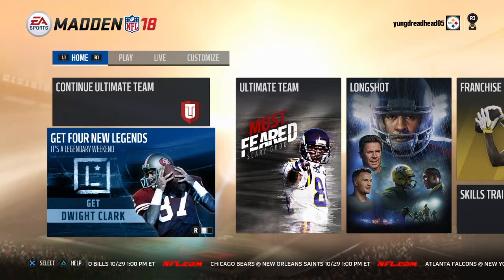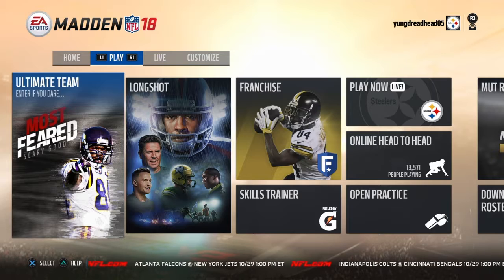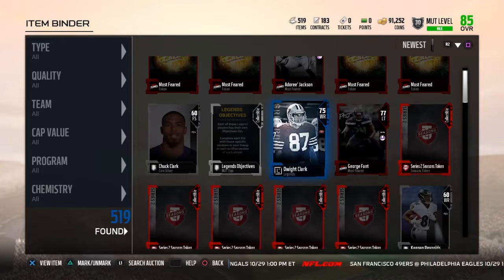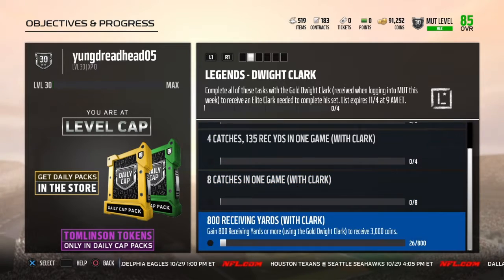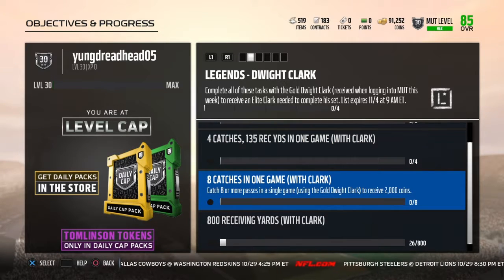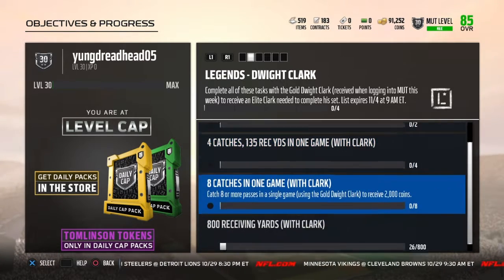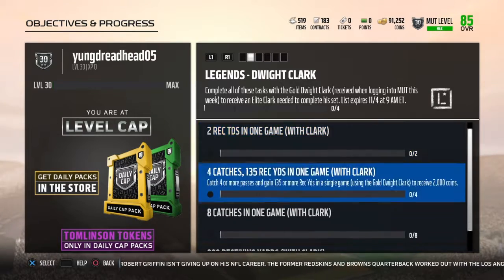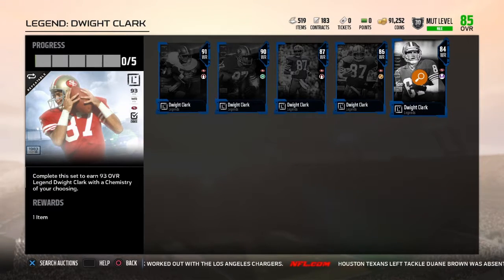HOW TO GET FREE DWIGHT CLARK-MADDEN ULTIMATE TEAM 18